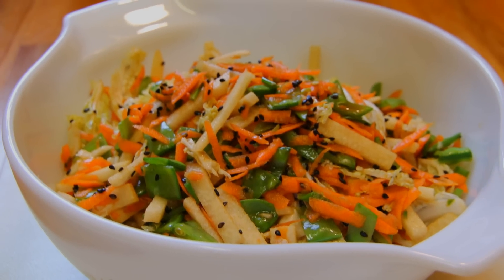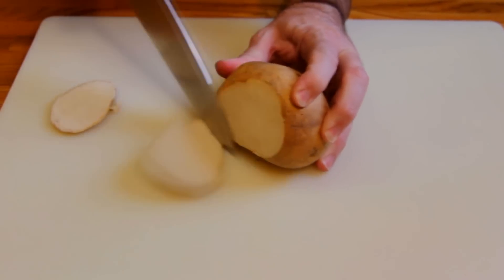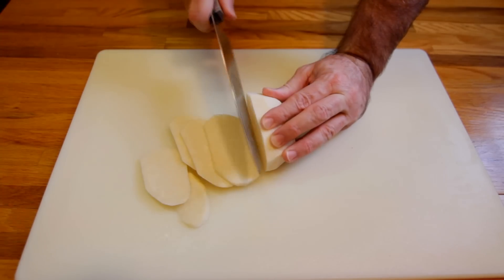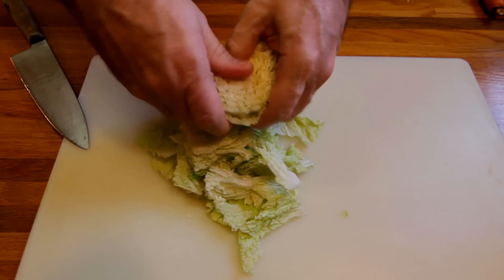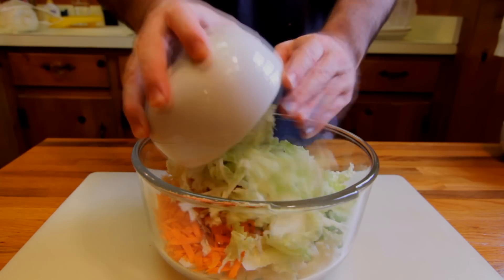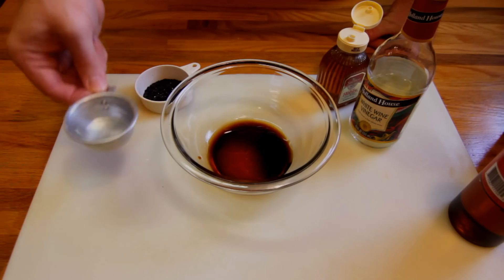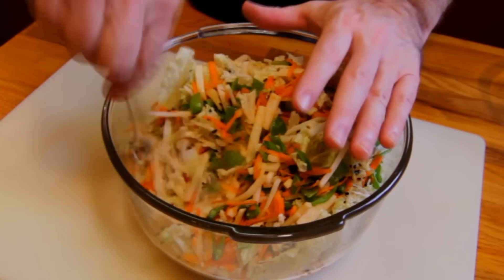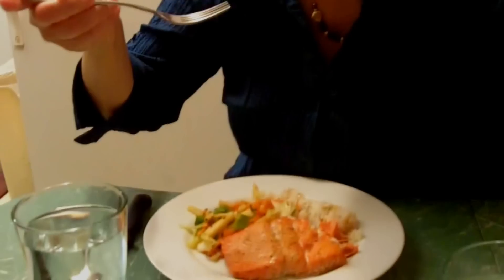Fresh Jicama Salad Recipe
Jicama is a versatile root vegetable similar in appearance to potato, but tastes more like an apple, although not quite as sweet; it has an "earthier" flavor.  The crisp texture of Jicama is comparable to that of a water chestnut.  It's especially good in this recipe because it takes on the flavor of the dressing so well.  Give this recipe a try and let me know what you think, and for more recipes check out the Chef Buck playlist

Shot with a Canon 60D DSLR using a Tokina 11-16mm lens and a Canon 50mm f/1.8 lens.  Edited in Sony Vegas Movie Studio.

Asian Style Jicama Salad

ingredients:
1 cup JICAMA (cut into 1 inch sticks)
1 cup SNOW PEAS (cut into ¼ inch widths)
1 cup NAPA CABBAGE (torn into salad-size pieces)
2 CARROTS
¼ SESAME SEEDS
2 Tbsp VINEGAR (wine or rice)
2 Tbsp SOY SAUCE
4 tsp HONEY (or 2 tsp sugar)
1 tsp TOASTED SESAME OIL
1-2 Tbsp WATER

directions:

Peel JICAMA root and cut into matchstick shapes.  Tear CABBAGE into salad-sized pieces (substitute romaine lettuce if preferred, but I find the cabbage holds up better in the dressing).  Slice SNOW PEAS into ¼ inch widths.  Shred CARROTS.  Combine all in a bowl and mix.

In a smaller bowl, add VINEGAR (red or white wine vinegar or rice vinegar can be used), SOY SAUCE,  HONEY, TOASTED SESAME OIL, and WATER (start with 1 Tbsp of water and add another if desired).  Mix ingredients.

Combine dressing and vegetables and toss thoroughly.  Serve as a side dish to add an Asian flair to any meal—it's great with fish.

Bon Appétit!